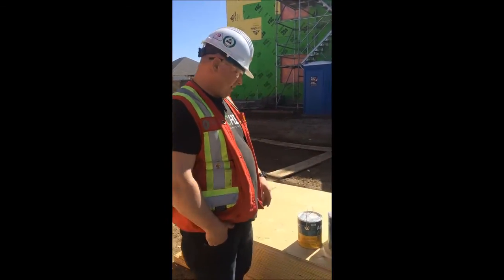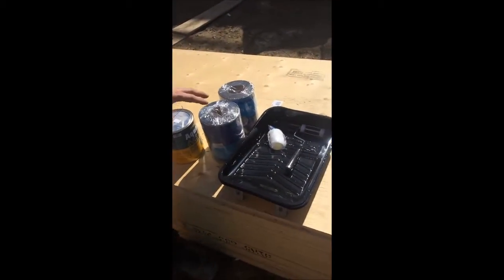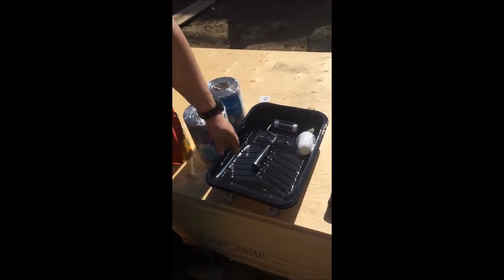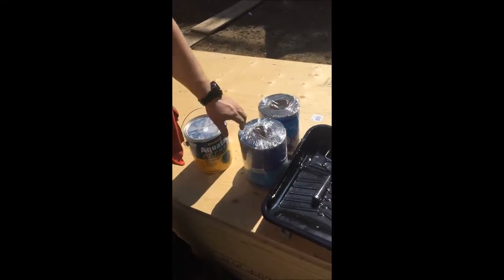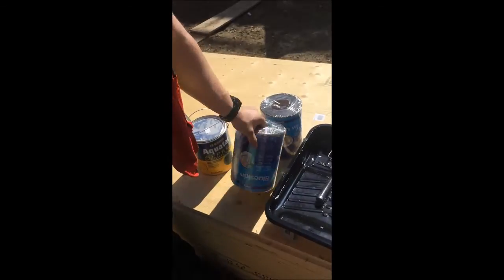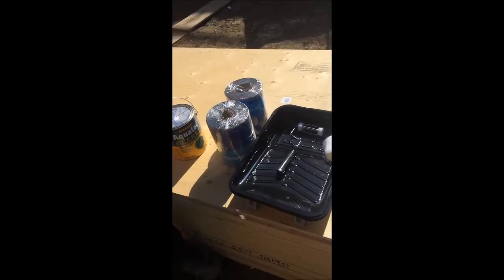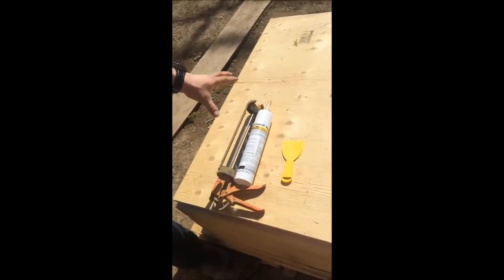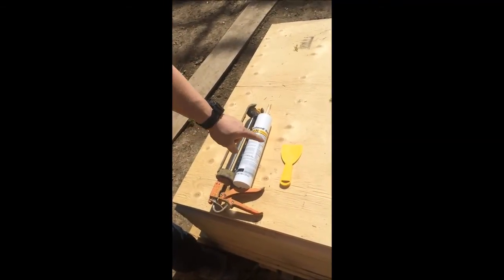StoGuard® RapidSeal vs Self-Adhered Membrane Onsite Demo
StoGuard® RapidSeal™ is a one-component air barrier and
waterproof material used to protect rough openings and for
transition detailing in above grade wall construction.